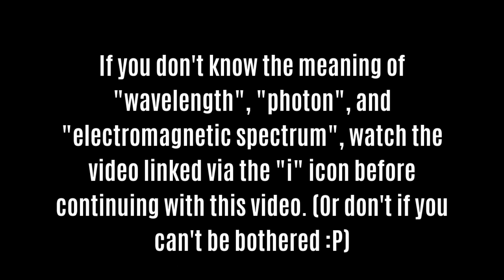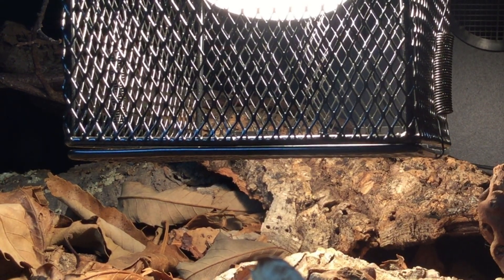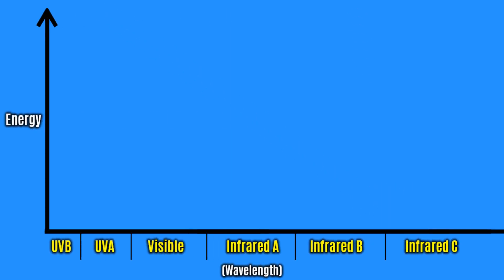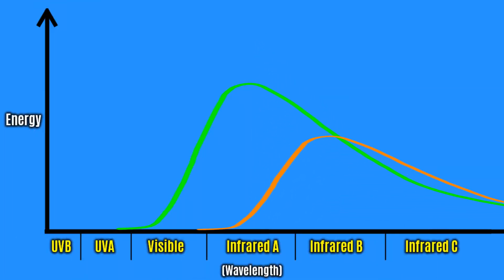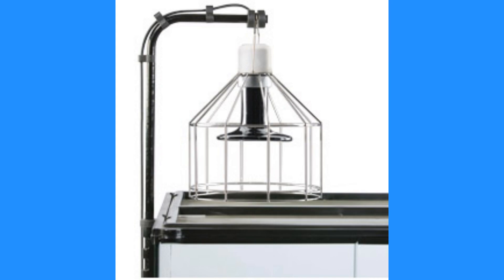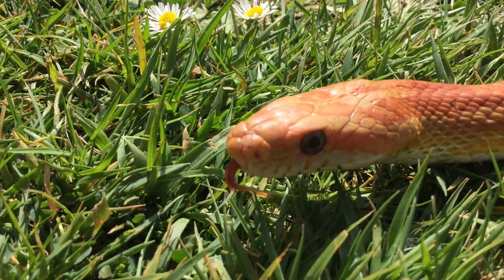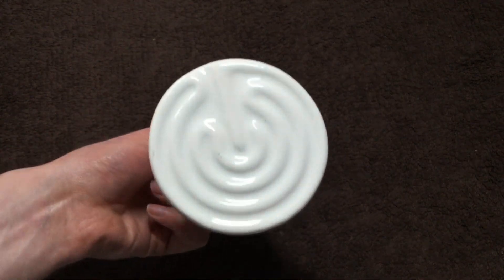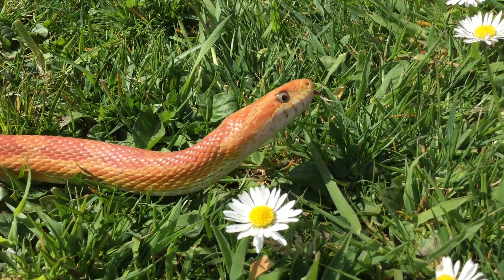Ceramic Heater & Heat Mat Vs. Heat Lamp - The Best Pet Reptile Heater Explained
What is the best way to heat a reptile? The ceramic heater and heat pad are two of the most popular reptile heaters, but they are not adequate as standalone units. Today, I discuss how to heat reptile tanks with the best heater of all - and it probably isn't the heater you'd expect.

Prior to publication, this video was peer-reviewed by:
- Roman Muryn of "The British Herpetological Society" and "Advancing Herpetological Husbandry"
(You can find their own reptile heating and lighting guidance in the Reptile Lighting Facebook group

If you want any of the heaters discussed in this video, you can find them on Amazon via the links below. (As an Amazon associate, I earn by you buying through these links - you don't have to pay any extra.)
US/Ca -
Exo Terra Daylight Basking Spots 09:20
Exo Terra Daytime Heat Lamps 09:23
Fluker's Reflector Dome
Zoo Med Wire Cage Clamp Lamp
Zoo Med Ceramic Heater 100W
Zoo Med UTH (Large)
UK -
Exo Terra Daylight Basking Spots 09:20
Exo Terra Daytime Heat Lamps 09:23
Arcadia Reflector Dome 14cm
Exo Terra Ceramic Heaters
HabiStat Heat Mats
HabiStat Classic Dimming Thermostat
Arcadia Deep Heat Projector 50W

I've not purposefully selected any of the brands above: I've chosen products based on individual merit. In the case of the incandescent Exo Terra heat lamps, if you can find cheaper, unbranded versions, then save yourself a few quid and buy them instead. (That's what I've done, but various bulb bans are making cheaper variants harder to find.)